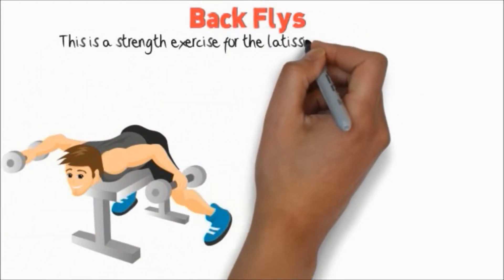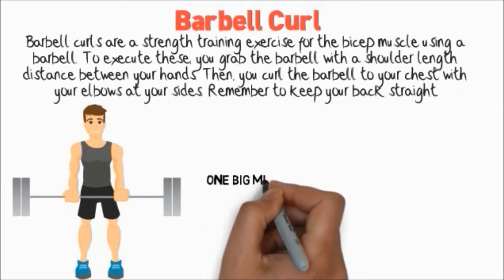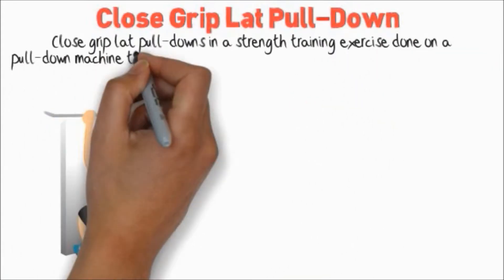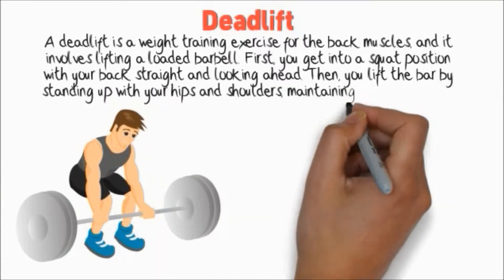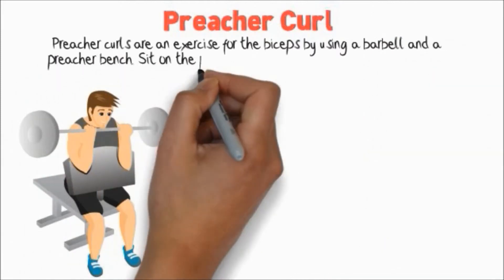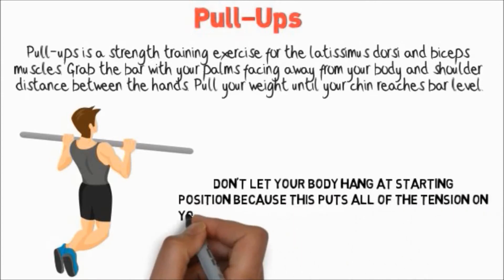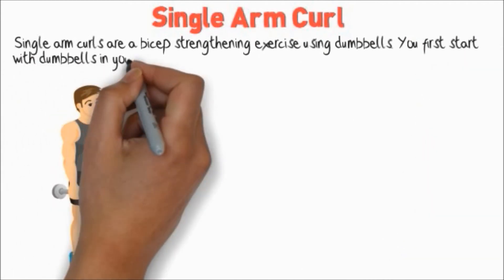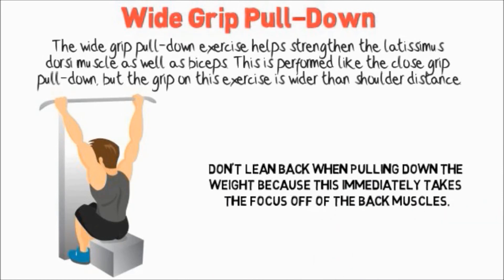Back to Basics: Strength Training Tips for Back and Biceps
weight training exercises for back and biceps